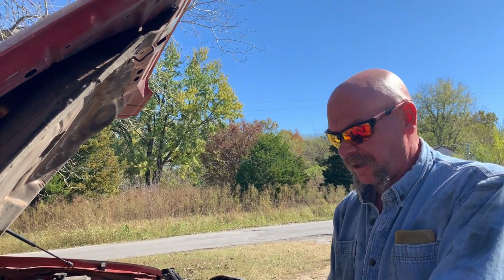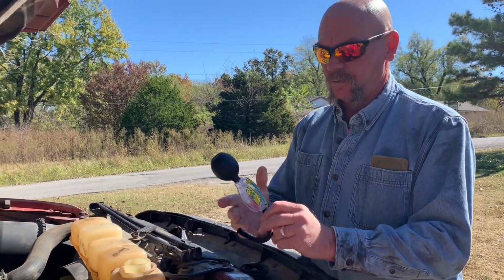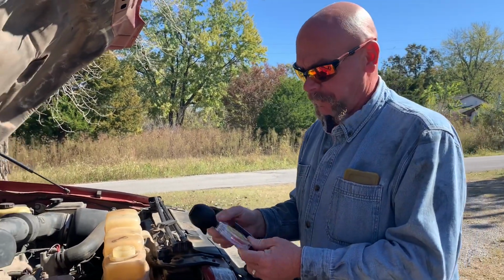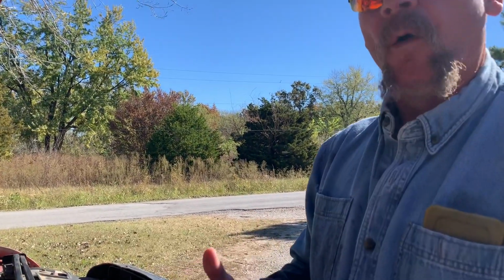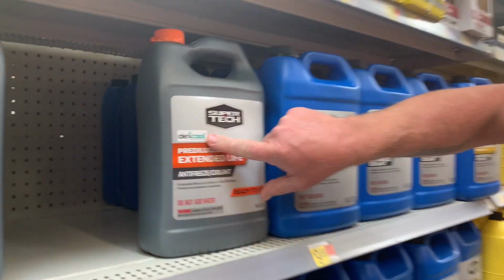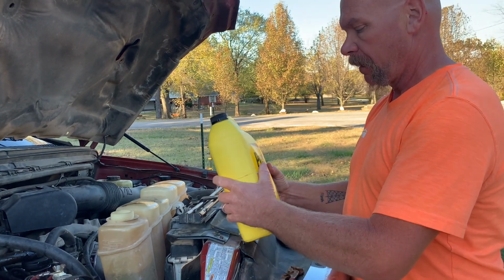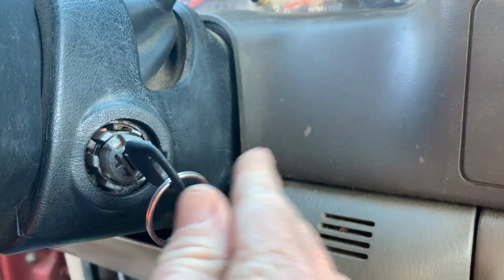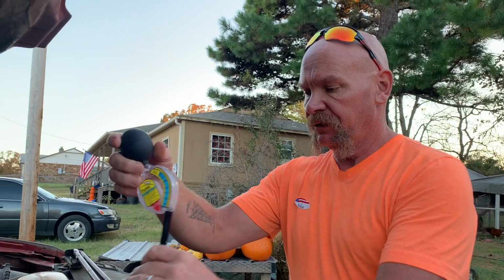Winterizing A Vehicle / Adding Antifreeze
Rusty demonstrates how to check and add antifreeze to a vehicle.